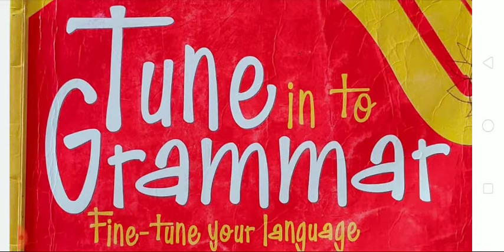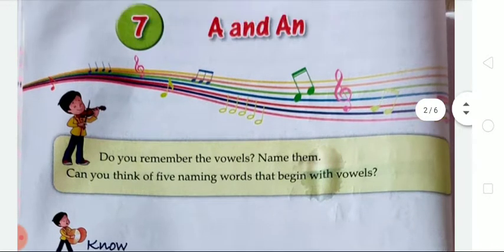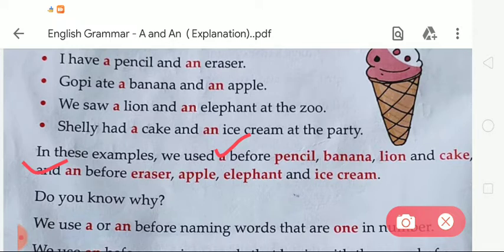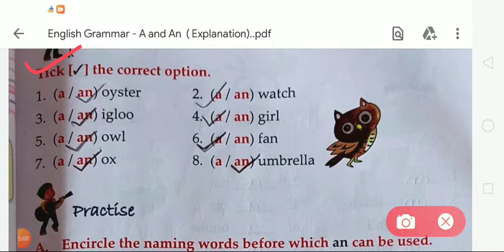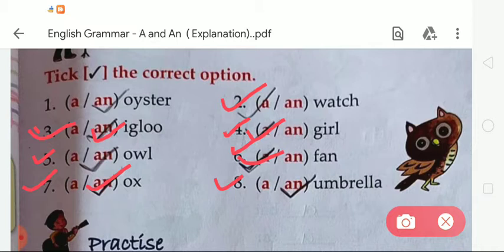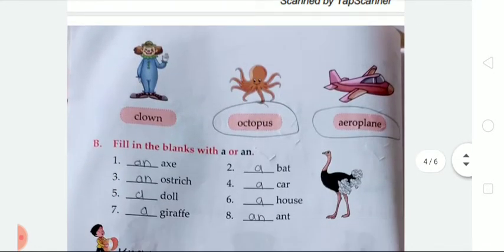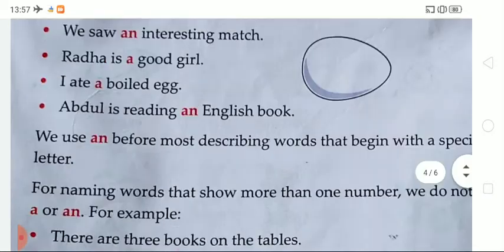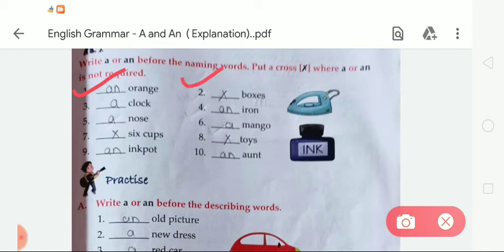English Grammar - A and An ( Explanation, Exercises).